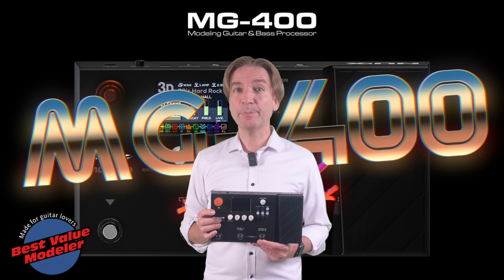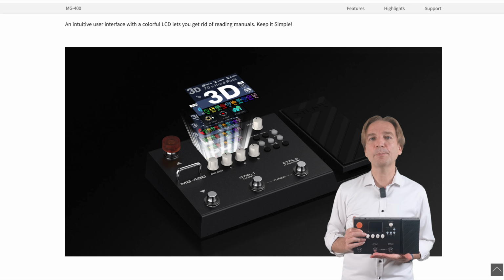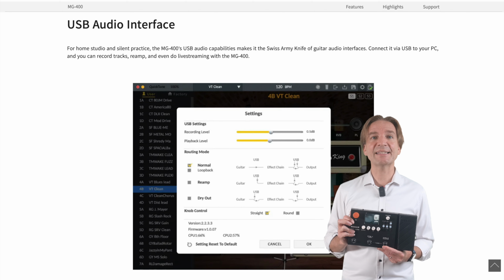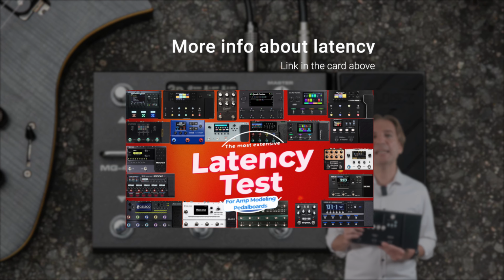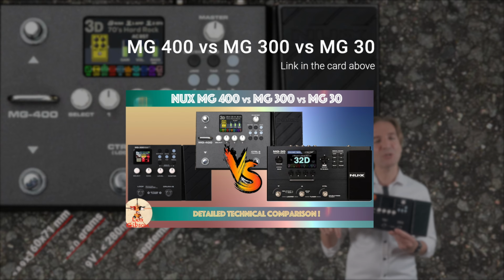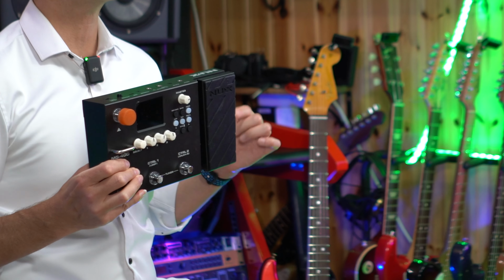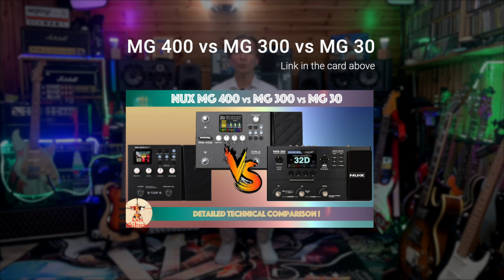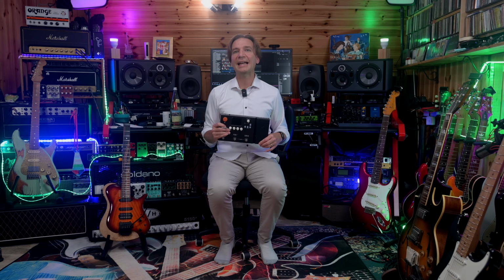NUX MG 400: demo and review (with brand new demo song | vs real SOLDANO, Fender Deluxe Reverb)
In this video, we will share a demo review of the NUX MG 400. First of all we will hear the unit in action with a demo song, then we will describe the main characteristics of the unit, and I have also measured the latency of the unit, then we will hear more sounds in a dedicated section of this video, checking out some amps and effects, and also comparing the unit vs real tube amps, like a Fender Deluxe reverb, or a Soldano, and finally I will give you my two cents. At the very end, I will live you with the unboxing experience.

▶ Modeling pedalboards comparison videos:
⏰Timecodes:
0:00 - Intro
0:34 - Demo Song (MG 400 in action)
2:49 - MG 400 description
7:36 - More Sounds - Demo song break down
9:15 - More Sounds - MG 400 vs Soldano and Fender
10:15 - My 2 cents